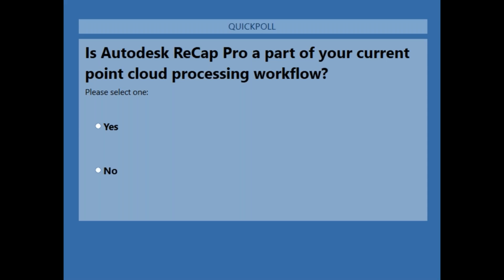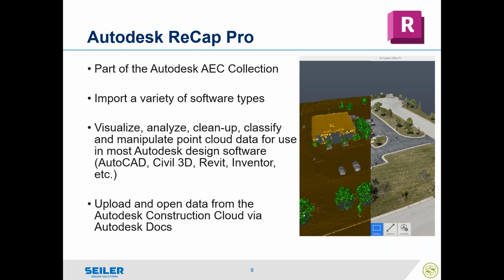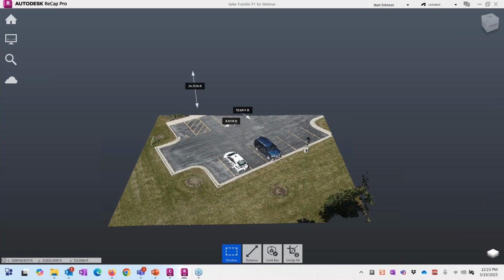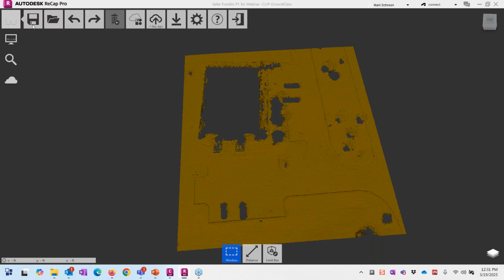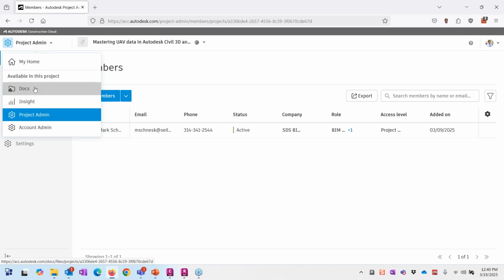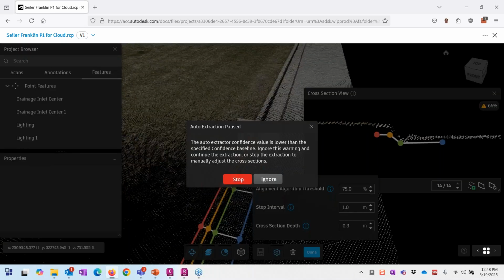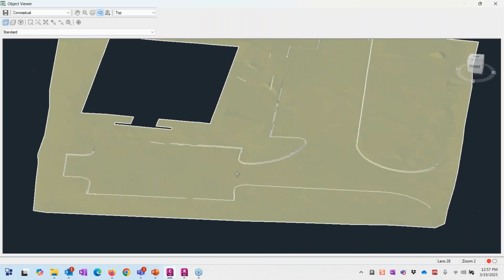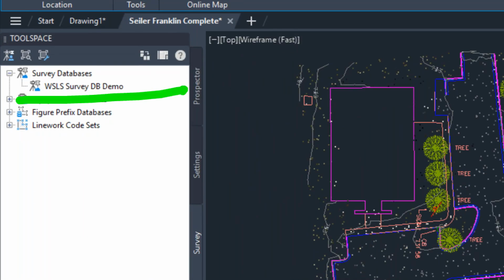Point Cloud Powerhouse: Mastering UAV Data in Autodesk Civil 3D and ReCap Pro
Unlock the power of UAV data in Autodesk Civil 3D. This webinar shows you how to seamlessly integrate UAV-captured point clouds using Autodesk ReCap Pro with a little help from the Autodesk Construction Cloud, improving efficiency and accuracy in survey data processing, terrain modeling, and design. Learn practical techniques and best practices to optimize your workflows.